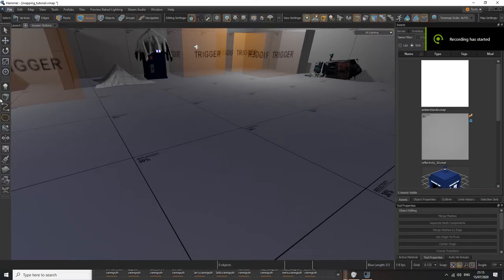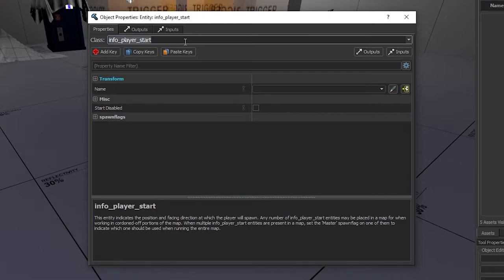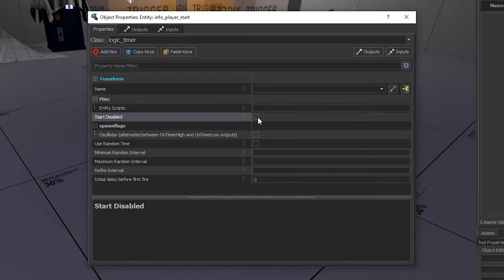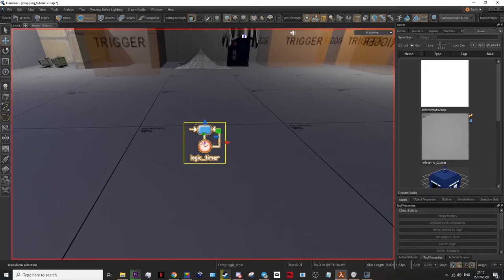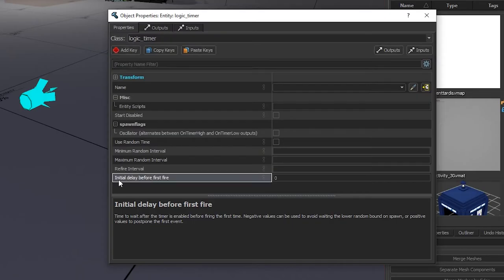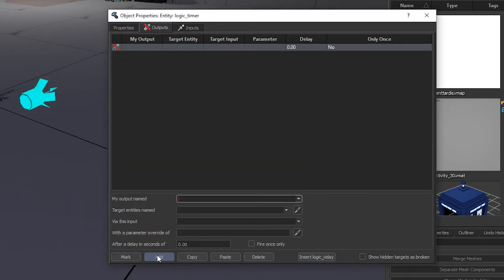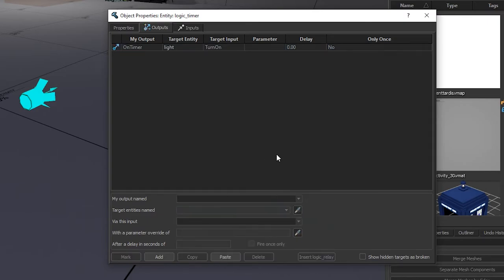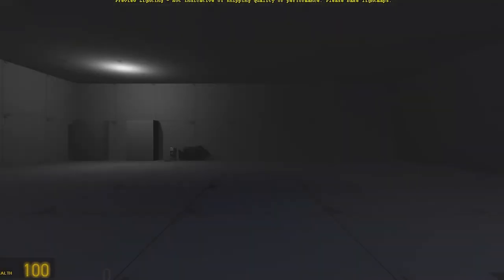How to make a timer, Half life alyx mapping tutorial